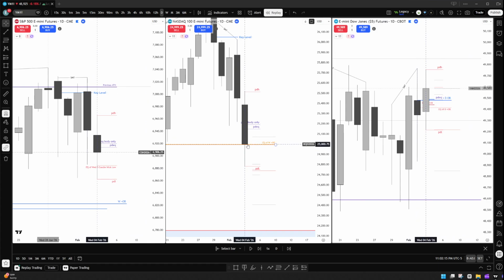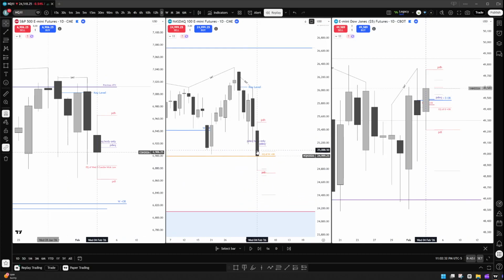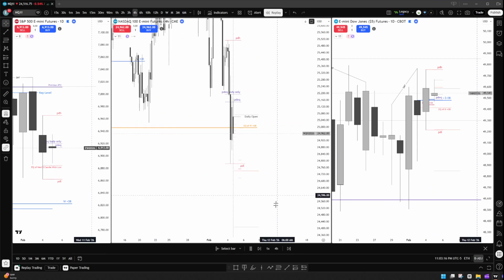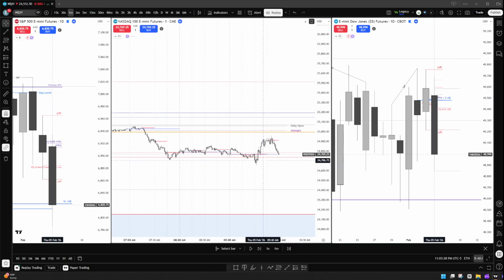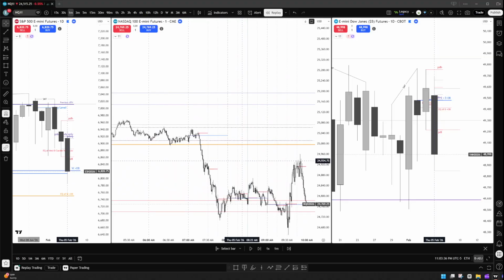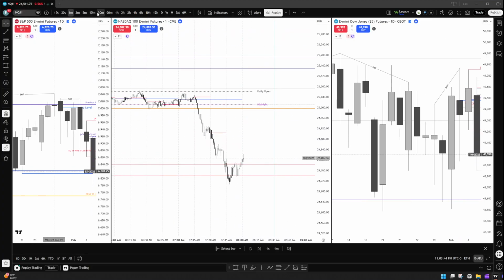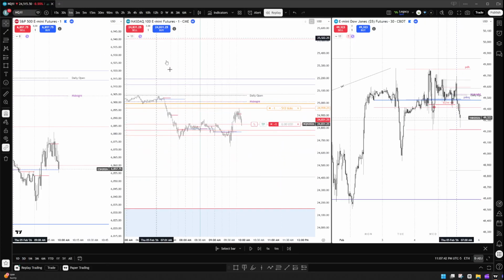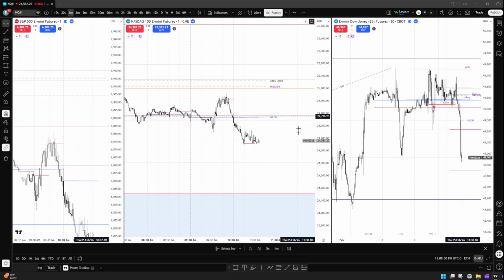2.5.2026 Thursday AM Session Trade Review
2.5.2026 Thursday AM Session Trade Review